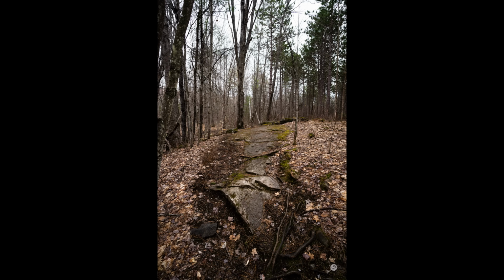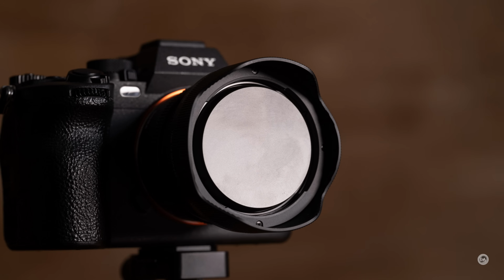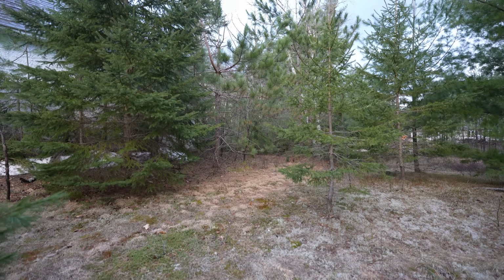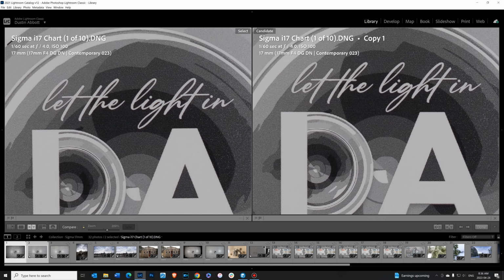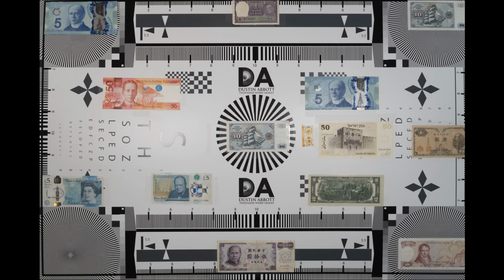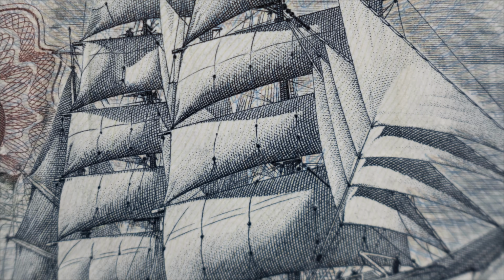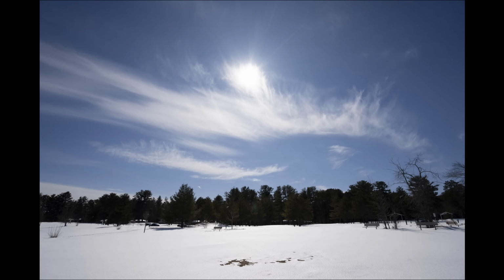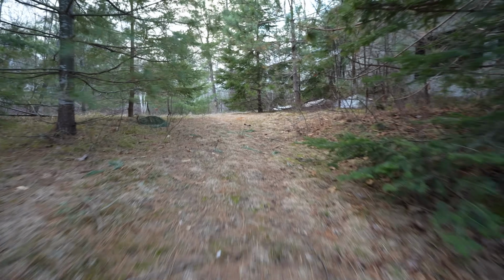Sigma 17mm F4 DG DN (iSeries) Review | A Portable Wide Angle Solution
Photographer Dustin Abbott shares a deep dive definitive review of the Sigma 17mm F4 DG DN | C (iSeries) lens for Sony FE and Leica L. | This episode is sponsored by INTO THE AM.  and use code DUSTIN10 for 10% off | Read the Text Review | Purchase the Sigma 17mm F4 DN @ B&H Photo | Adorama | Amazon | Camera Canada | Amazon Canada | Amazon UK | Amazon Germany

Table of Contents:
0:00​ - Intro and Concept
0:41 - Into the AM
1:20 - Build and Design
5:37 - Autofocus
8:00 - Image Quality
20:25 - Conclusion and Pricing

Purchase the Sony a7IV @ B&H Photo | Amazon | Camera Canada | Amazon Canada | Amazon UK | Amazon Germany

Purchase the Sony Alpha 1 @ Camera Canada | B&H Photo | Amazon | Amazon Canada | Amazon UK | Amazon Germany | Ebay

My filming setup: Sony Alpha 1: Camera Canada | B&H Photo | Amazon